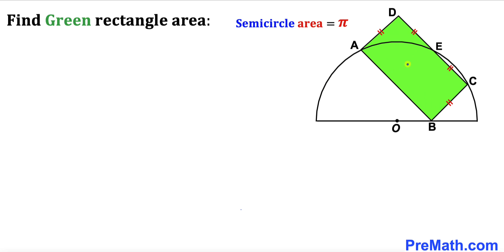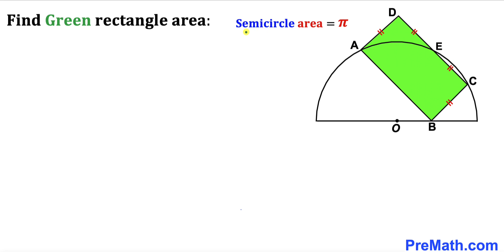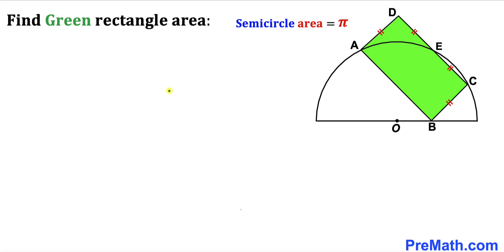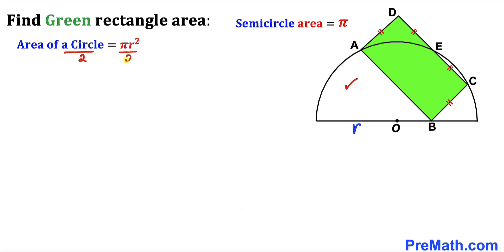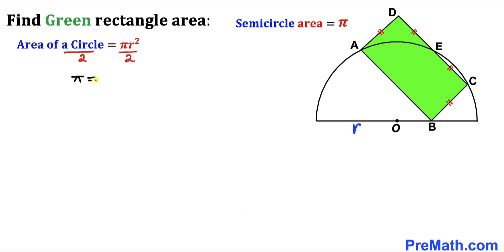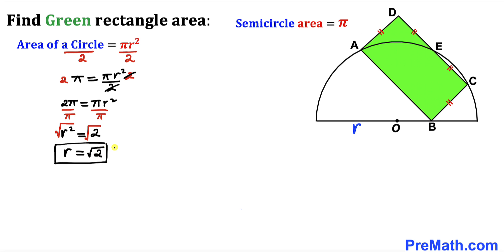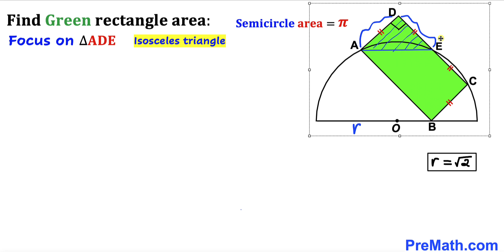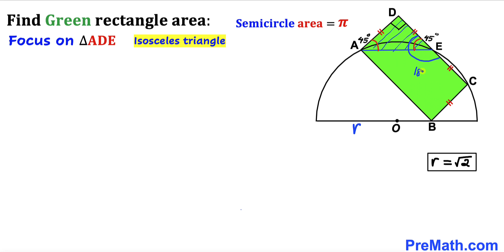Can you find the area of the Green shaded rectangle? | (Semicircle)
Learn how to find the area of the Green shaded rectangle on the semicircle. Area of the semicircle is pi. Important Geometry and Algebra skills are also explained: Pythagorean theorem; area of the circle formula; area of the rectangle formula. Step-by-step tutorial by PreMath.com

Can you find the area of the Green shaded region? | Circle and rectangle

blackpenredpen
math olympics
olympiad exam
math olympiada
British Math Olympiad
olympics math
olympics mathematics
Number Theory
mathcounts
math at work
Pre Math
PreMath
Olympiad Mathematics
Olympiad Question
Geometry
Geometry math
Geometry skills
Right triangles
imo
Competitive Exams
Competitive Exam
Calculate the length AB
Pythagorean Theorem
Right triangles
Intersecting Chords Theorem
coolmath
my maths
mathpapa
mymaths
cymath
sumdog
multiplication
ixl math
deltamath
reflex math
math genie
math way